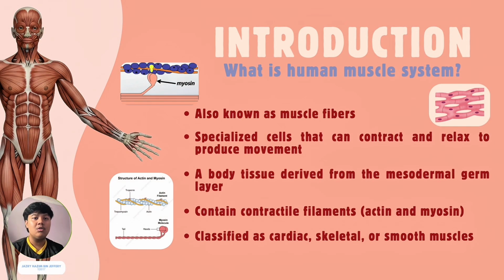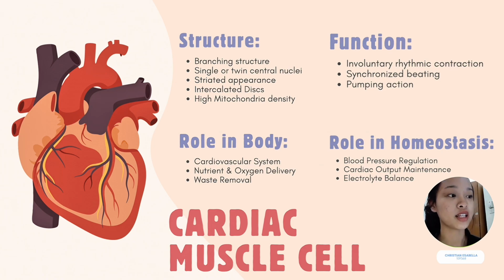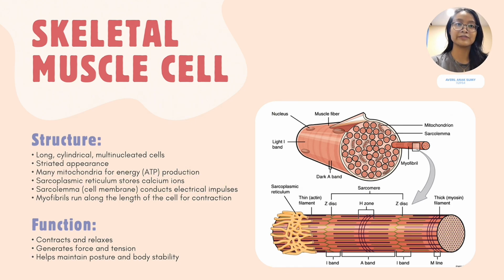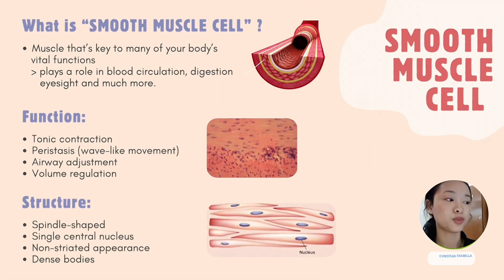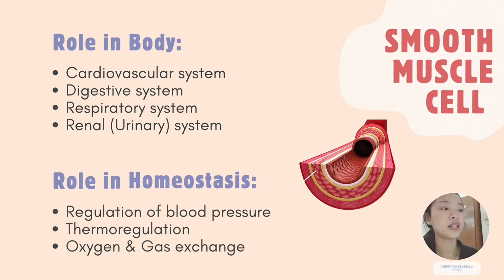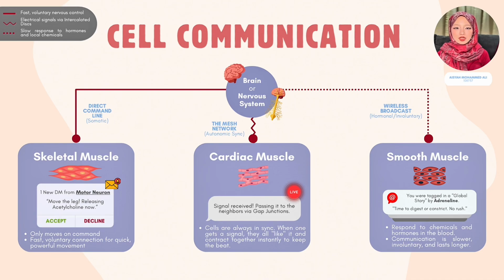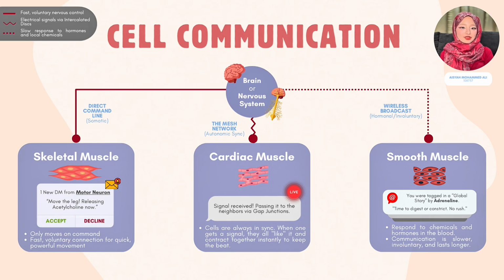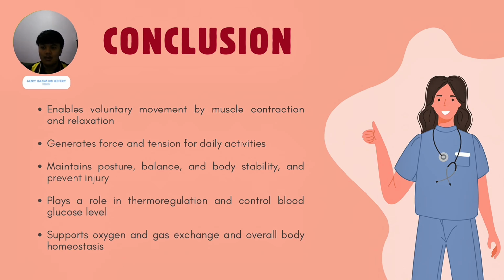STB1013 - Cell Biology Case Study